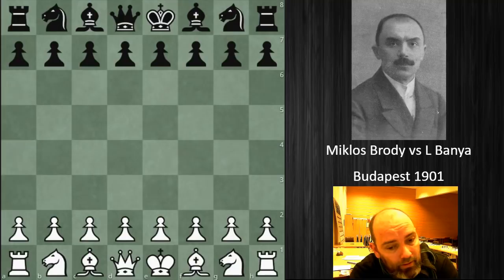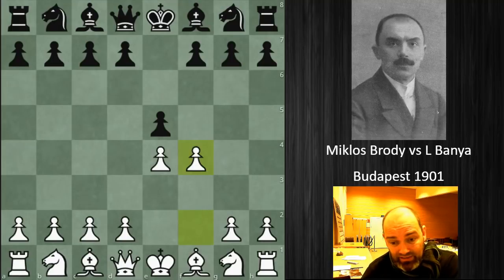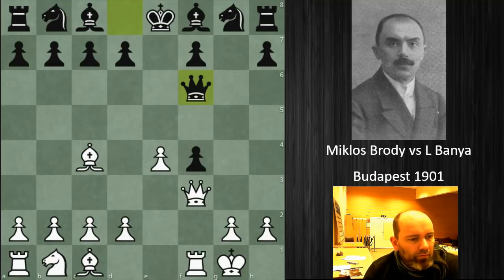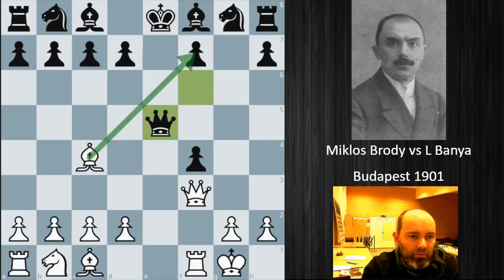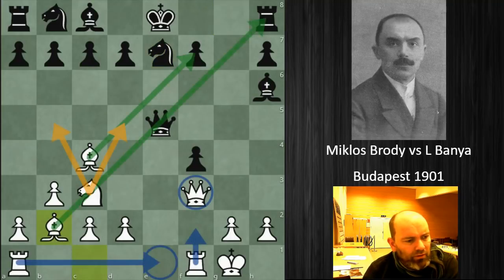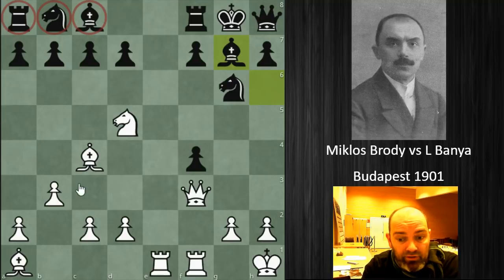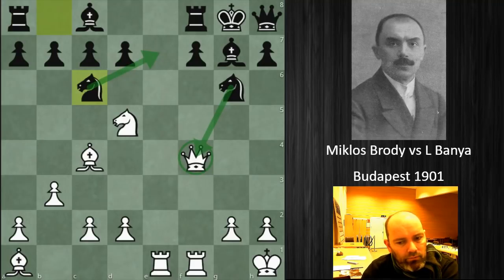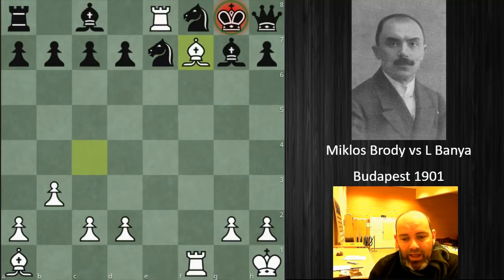Everybody loves the King's Gambit! - Brody vs Banya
A nice attacking game from a King's Gambit ending in a beautiful early checkmate. This game was played in Budapest in 1901 between Miklos Brody and L.Banya.

Brody was a Hungarian/Romanian chess master who played for Romania in 3 Chess Olympiads.